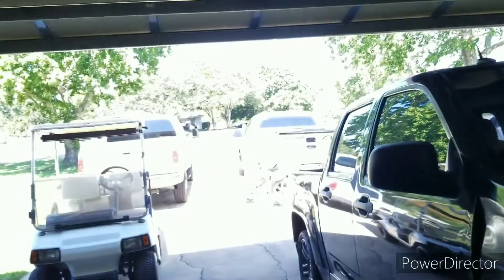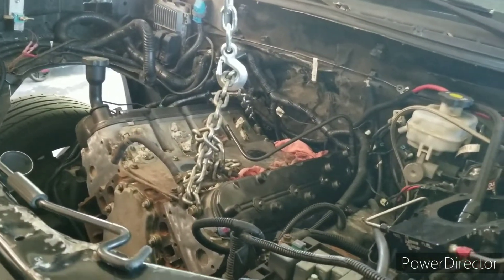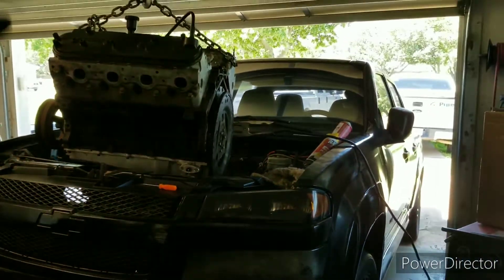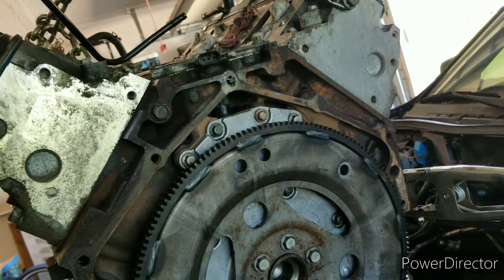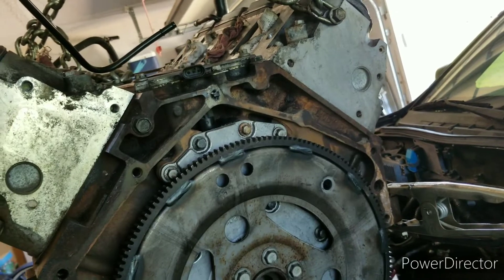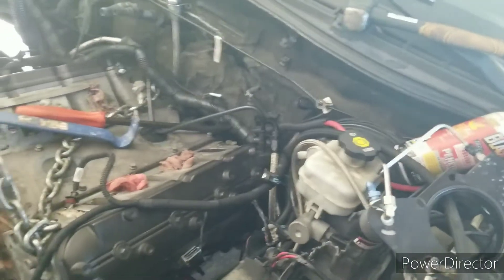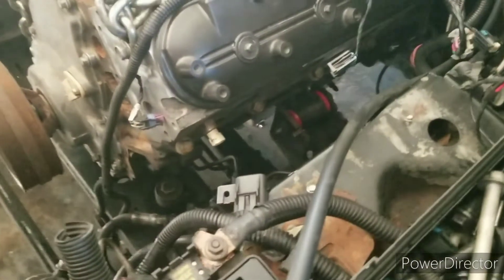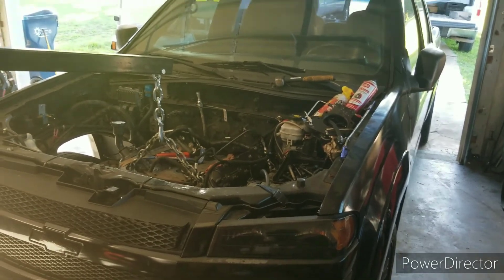New heart for the Colorado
New junk yard motor going in.